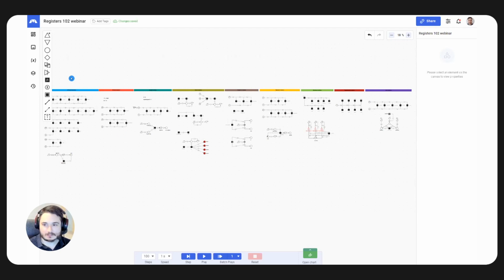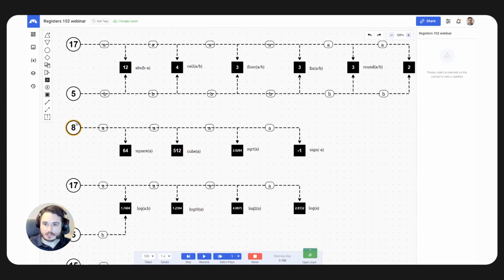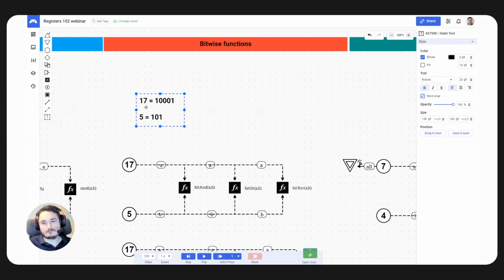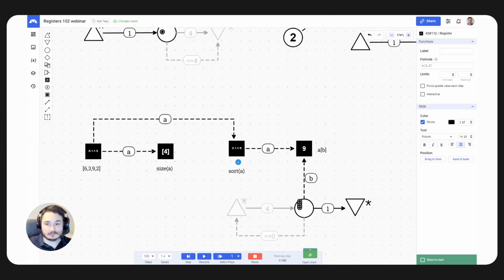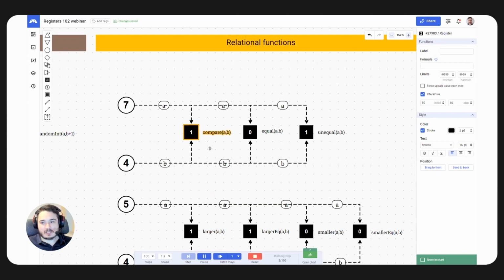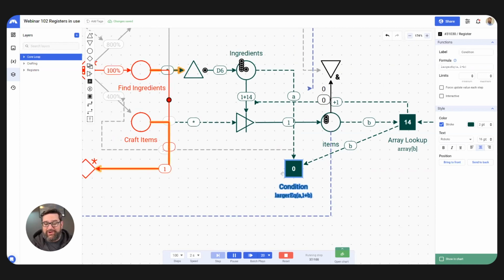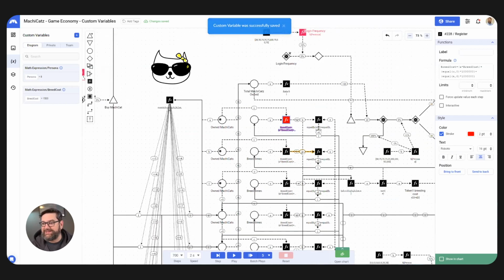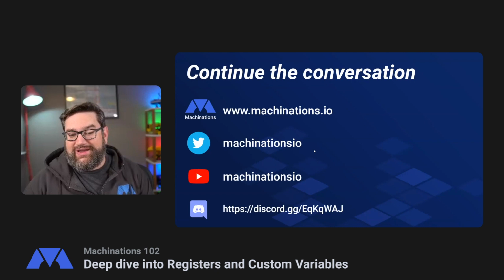Machinations 102 - Deep dive into Registers and Custom Variables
​Similar to the Machinations 101 session we will walk you through all of the functionalities of Registers and Custom Variables.

We will then go into some examples of where game designers would use them in their models.

You will:

- Gain a solid understanding of Registers & Custom Variables, and how to use them in your models
- Learn how to use Interactive registers and Custom Variables
- Master the different Maths.JS functions and see how Registers and Custom Variables can be used in your game logic
- See how to use Registers to create arrays and integrate them into your model
- Learn how to use Custom Variables to blend external data into your simulation models

Chapters:

Introduction 0:00
Arithmetic functions 3:42
Bitwise functions 17:03
Logical functions 19:03
Matrix functions 22:10
Probability functions 29:05
Relational functions 33:40
Statistical functions 36:16
Trigonometric functions 38:20
Utils functions 39:00
Registers example 40:53
Custom variables 44:10
MachiCatz persona 48:44
Math expressions 51:00
Using external JSON file 53:05
Live Market feeds 54:28
Randomness 55:52
Example 56:39
Outro 58:50